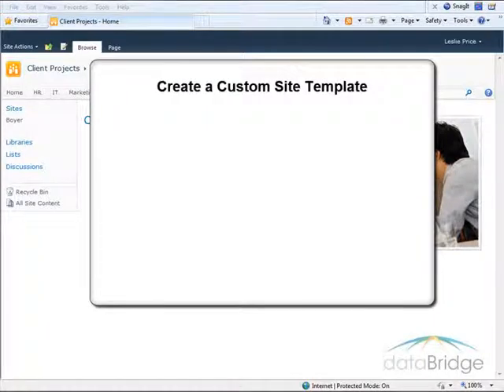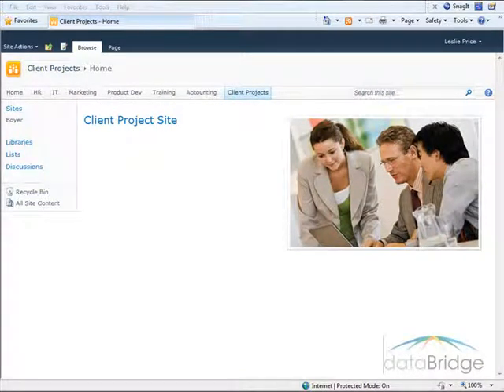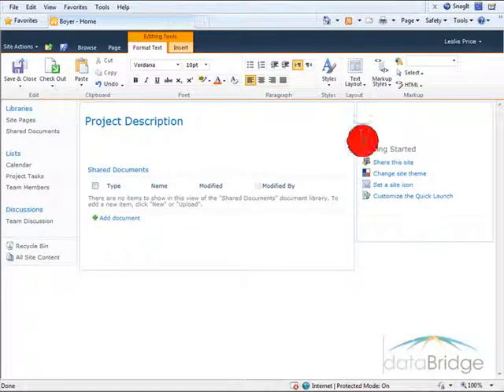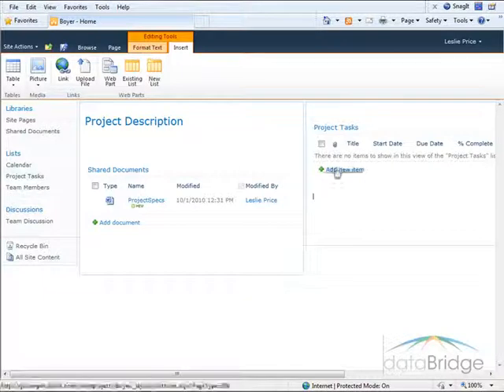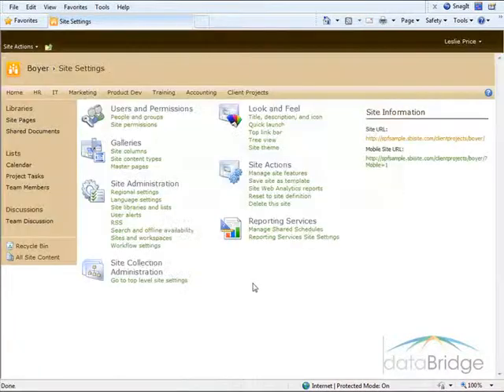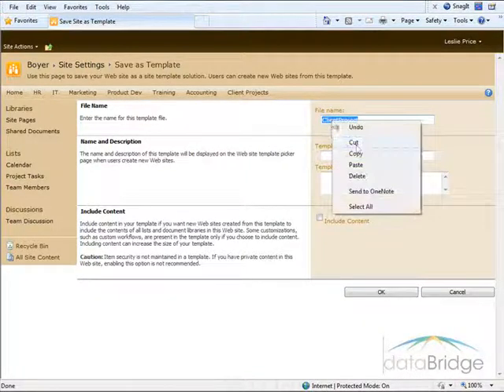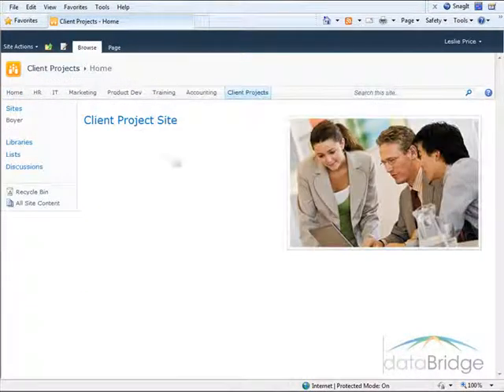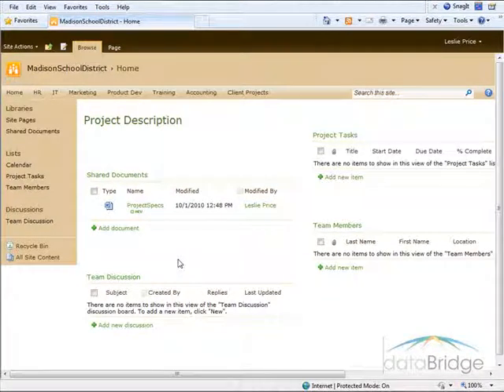Creating Custom Site Templates in SharePoint 2010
Creating Custom Site Templates in SharePoint 2010. dataBridge training Videos - SharePoint is all we do!